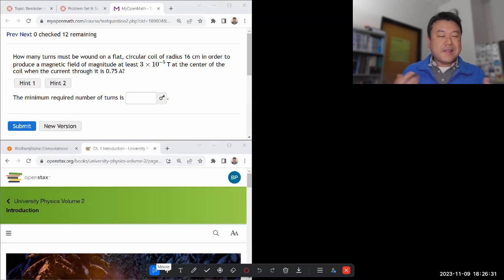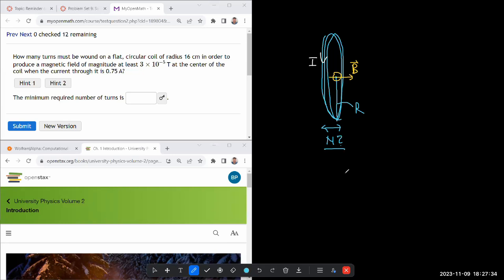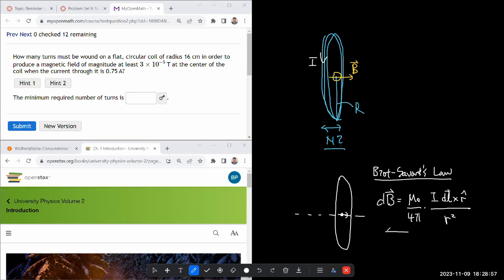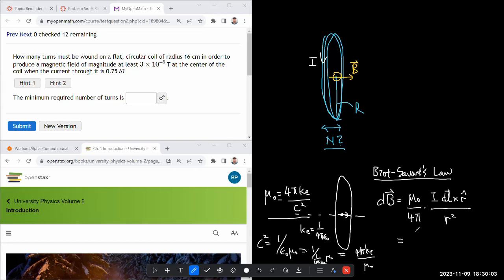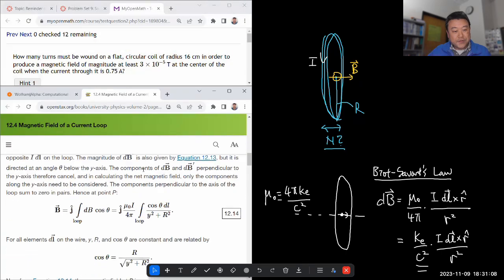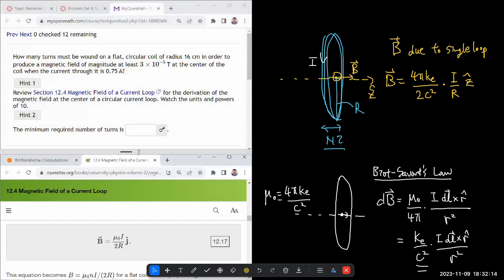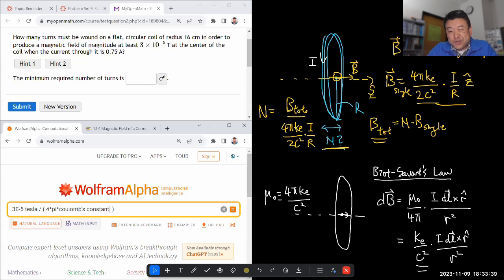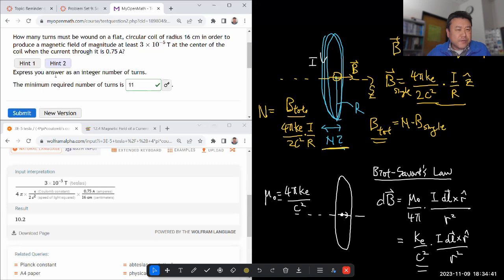Physics 4B - OpenStax University Physics Vol 2, Chapter 12, Problem 36